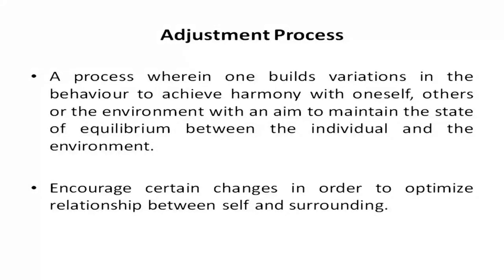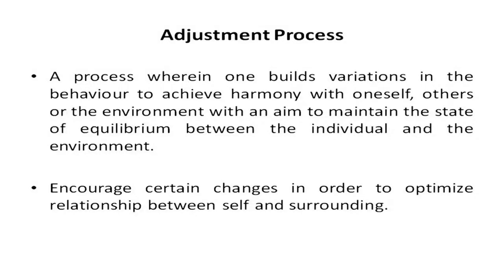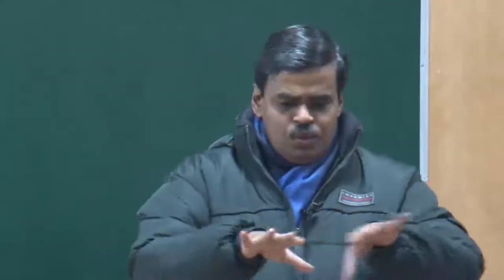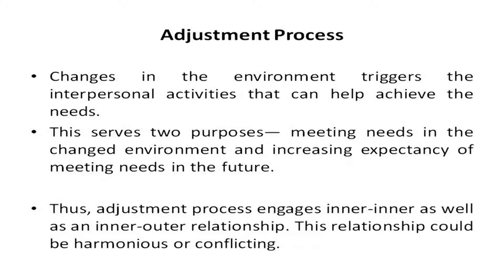Mod-01 Lec-02 Understanding Adjustment